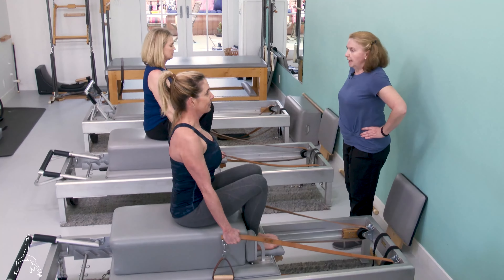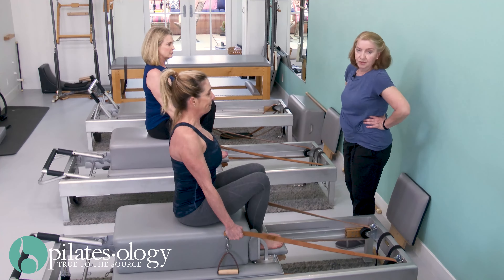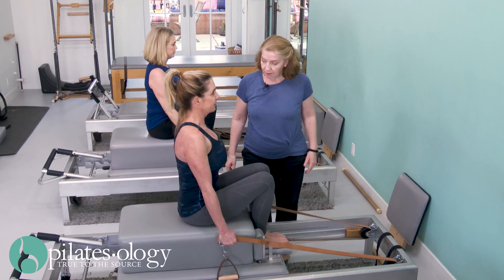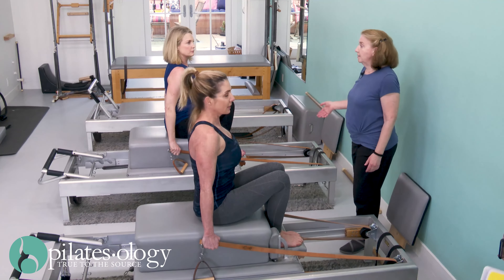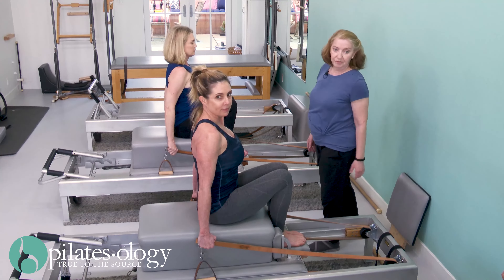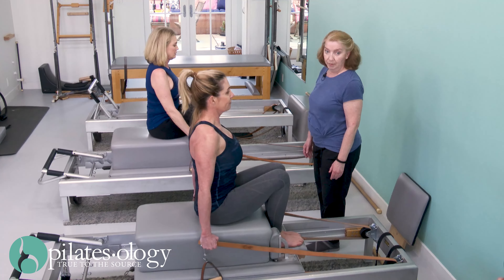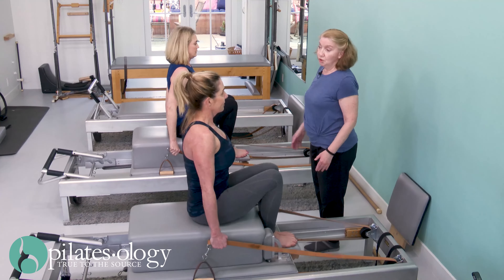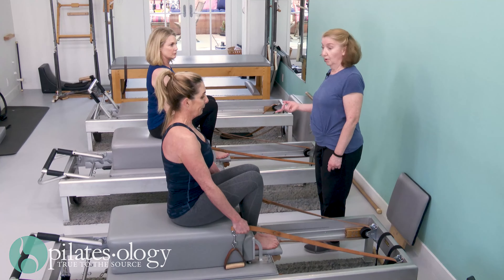Tips for The Chest Expansion CLASS PREVIEW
/ Cary Regan shares her tips for doing the Chest Expansion on the Reformer. This clip appears in Cary's video Taking a Client from Basic to Adv Reformer. Visit Cary at Uptown Pilates in New York City.